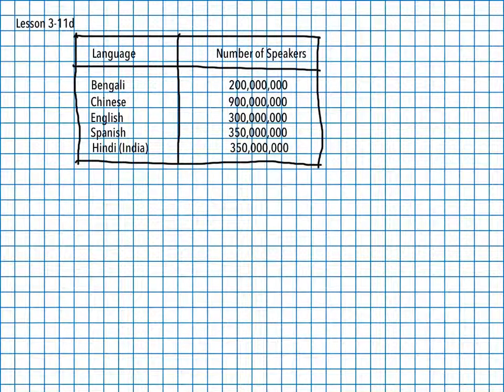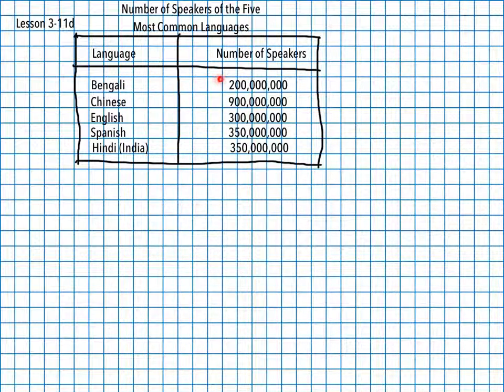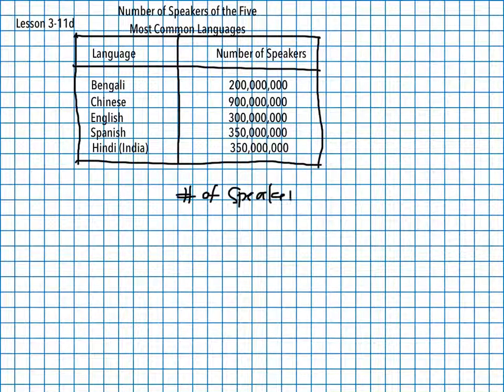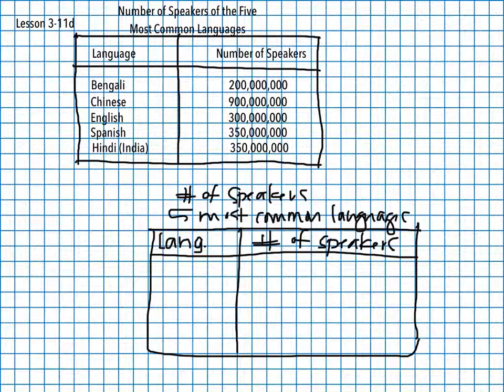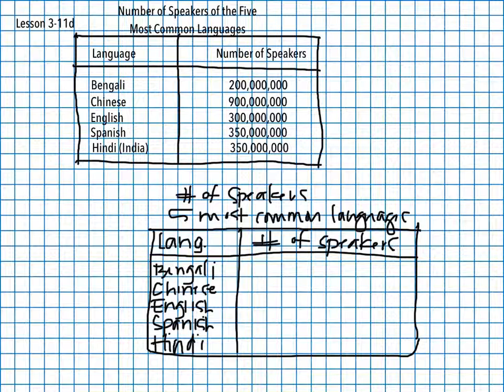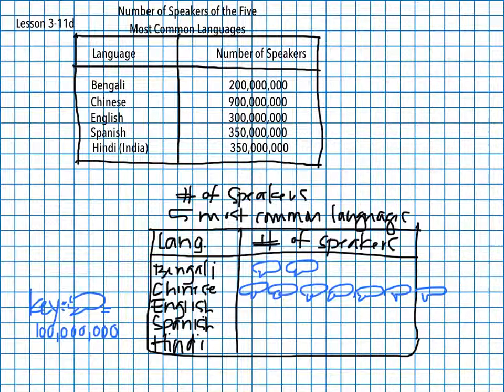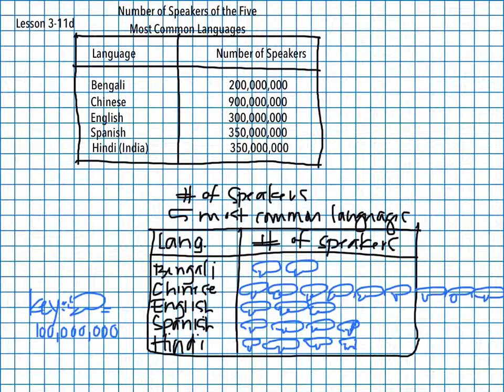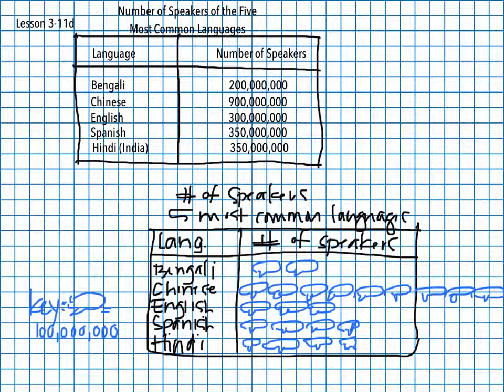Lesson 3-12d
Lesson 3-12, Part IV: Pictographs